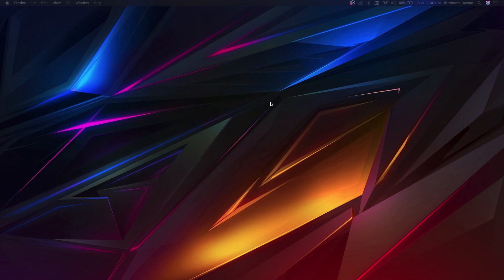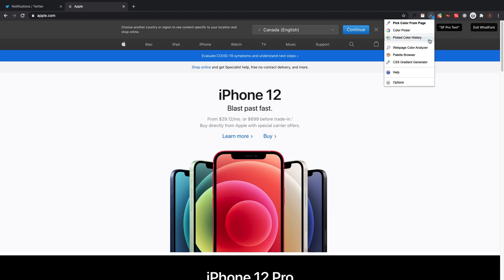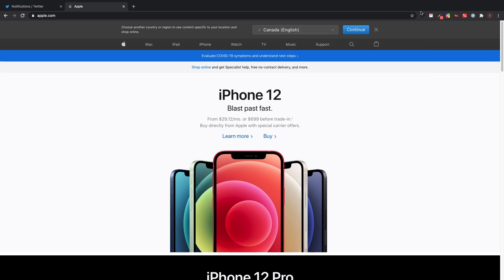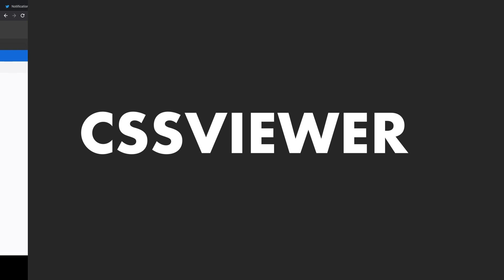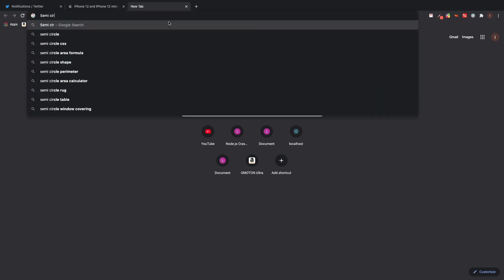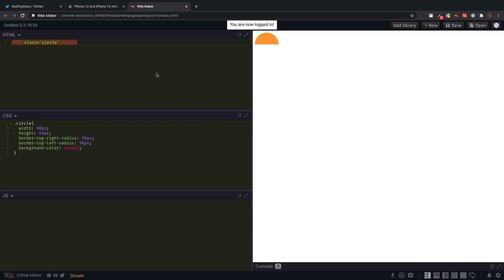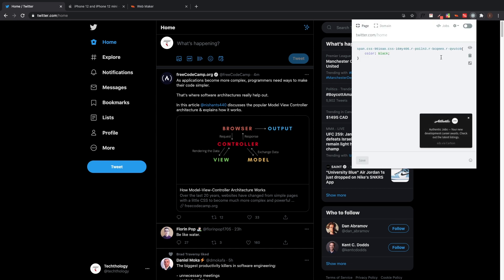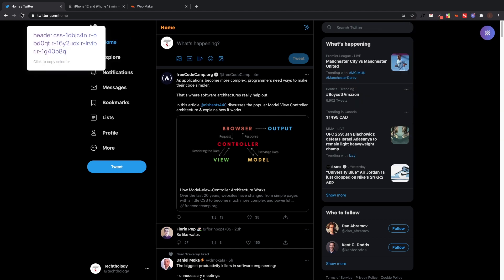Best Chrome Extensions In 2021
These are the best chrome extensions for web developers in 2021

Timestamps:
0:00 Introduction
0:12 WhatFont
0:42 ColorZilla
1:34 WhatRuns
2:12 CSS Viewer
2:40 Grepper
3:24 WebMaker
4:09 Amino